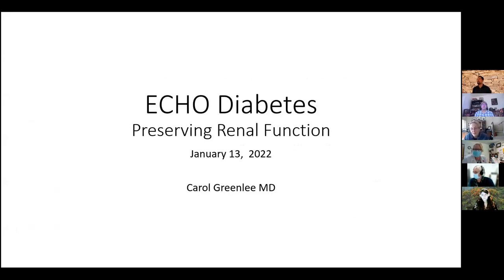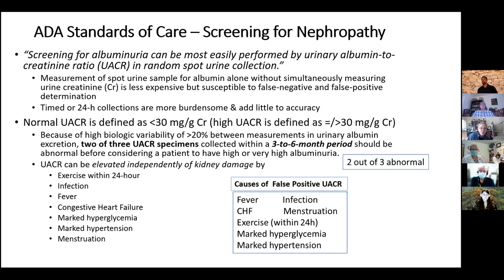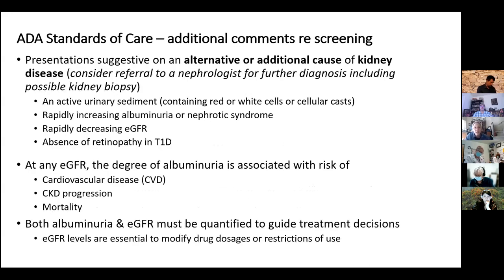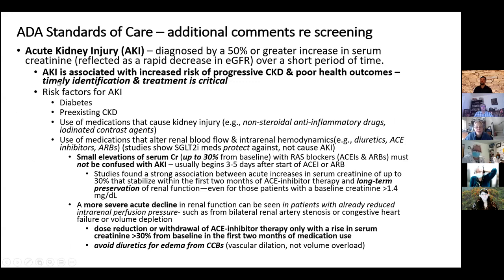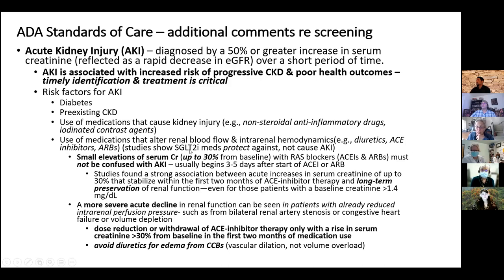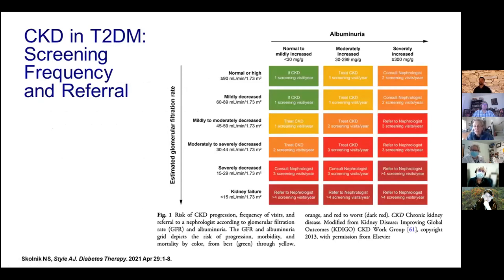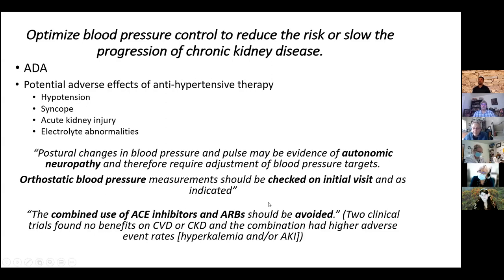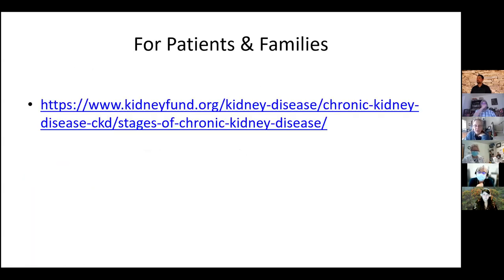Tribal Diabetes ECHO 1/13/2022 - Preserving Renal Function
To continue to support you in managing your patients with diabetes, we invite you to view the Tribal Diabetes teleECHO session that took place on January 13th, 2022.

In this video, Dr. Carol Greenlee, endocrinologist, discusses the management of diabetic kidney disease, its association with increased cardiovascular risk, and recommendations to slow the progression of DKD and preserve renal function. Dr. Greenlee also outlines the American Diabetes Association Standards of Care for screening and treatment of DKD, and when providers should consider referring patients to a nephrologist.